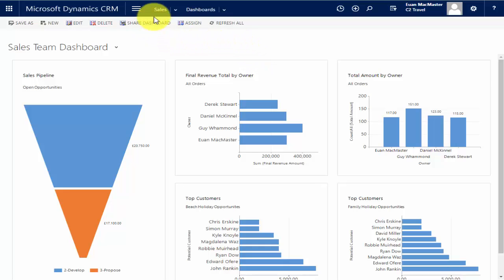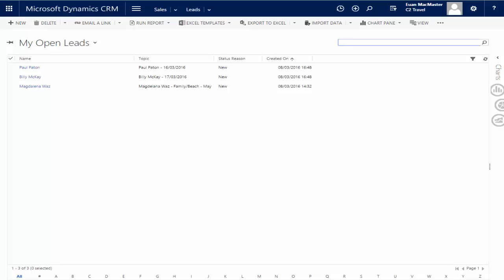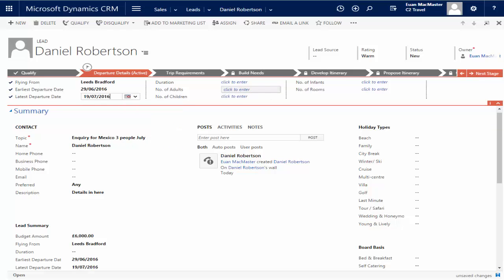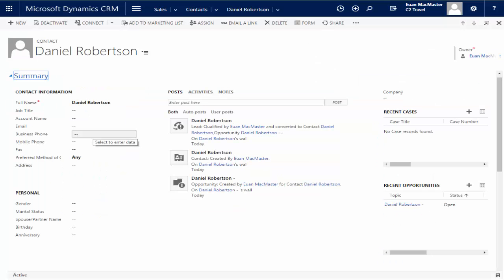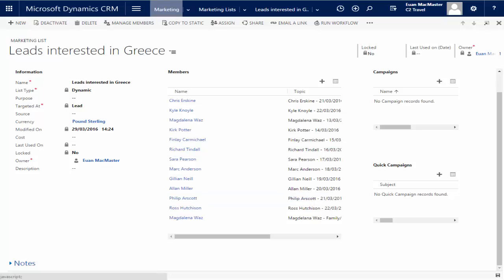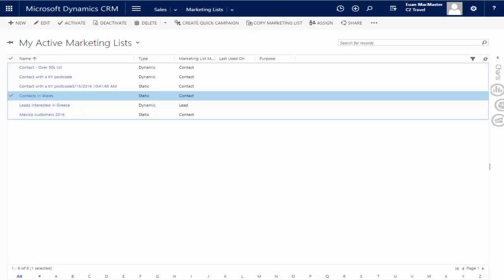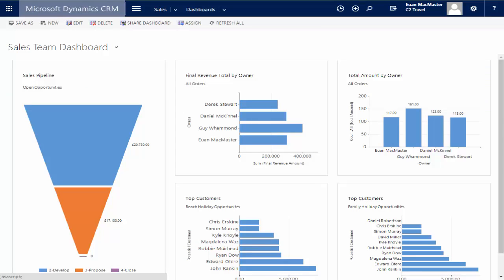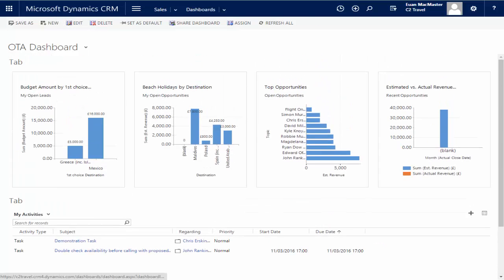Live Webinar: Microsoft Dynamics CRM 2016 tailored towards the Travel Industry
C2 Software hosts a live webinar to showcase Microsoft Dynamics CRM for travel agents and tour operators.